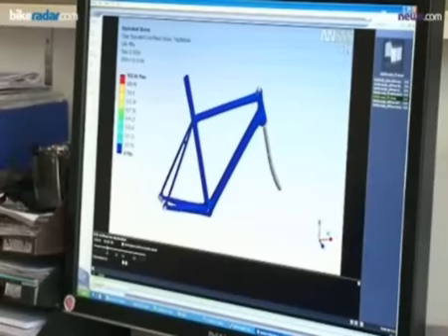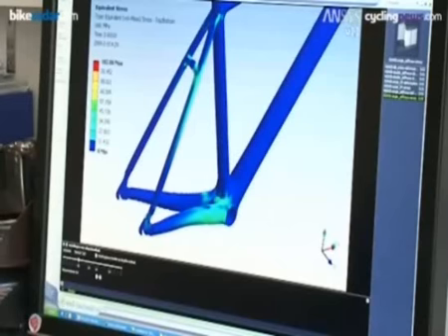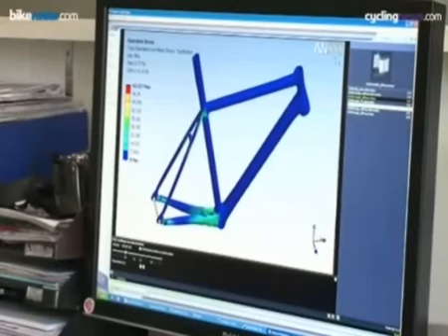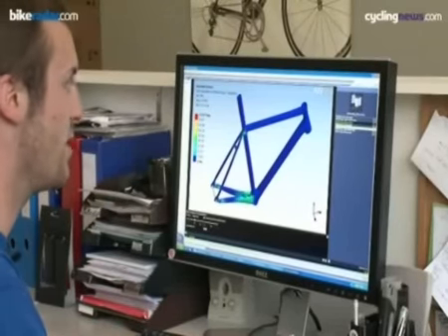Ridley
Ridley talking frame tech.